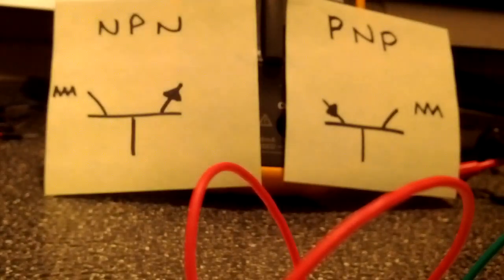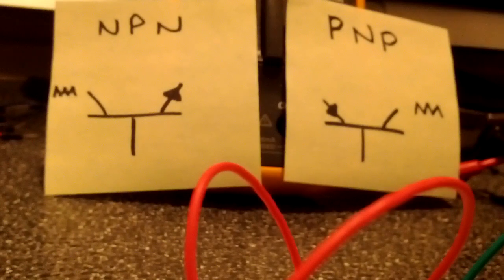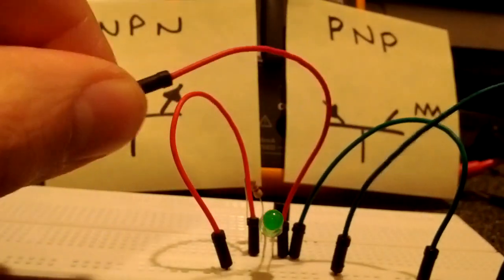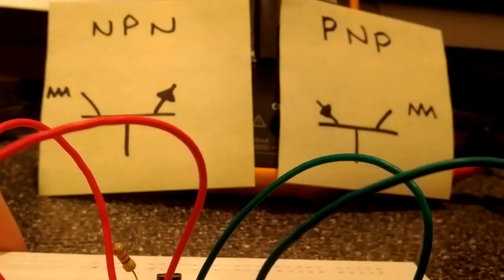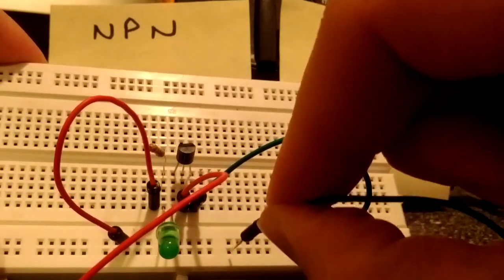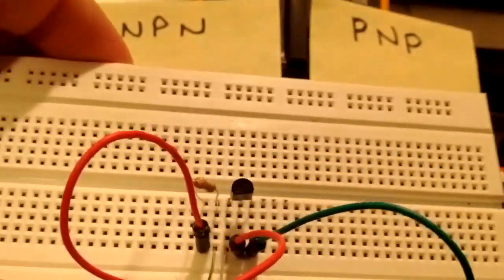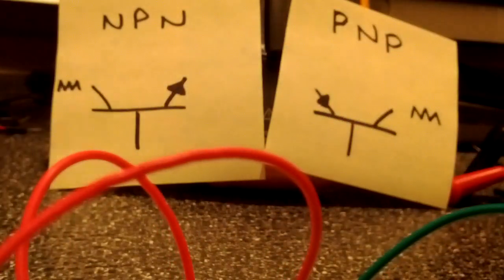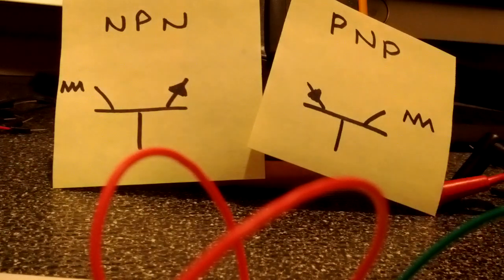NPN vs. PNP Transistors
Comparison between the two most common types of transistors, and when to use which.